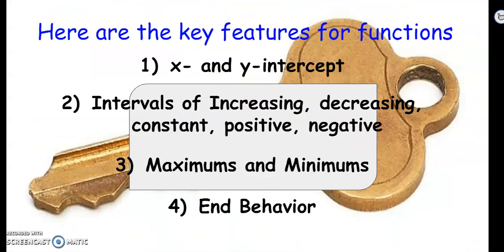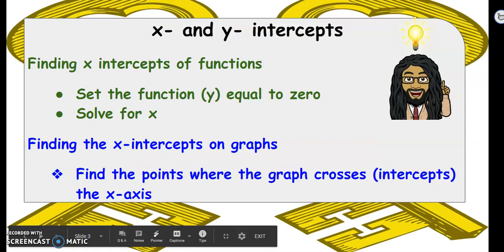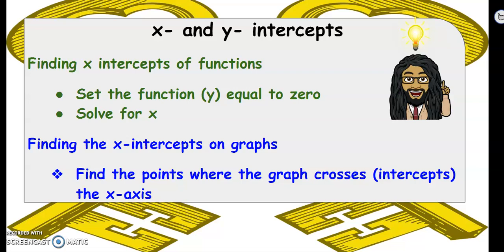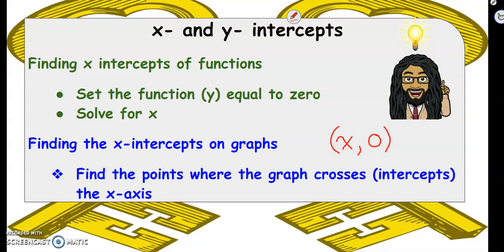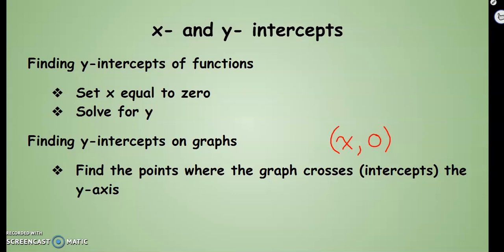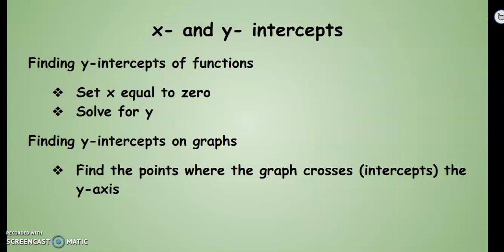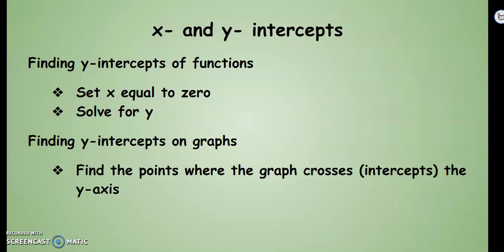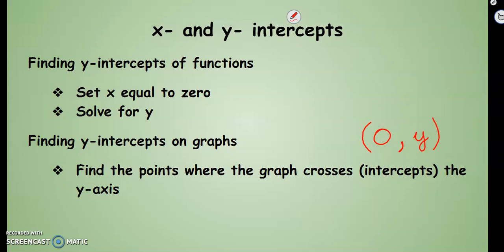Key features intro with x- & y-intercepts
Introduction the key features of functions and how to find x- and y-intercepts